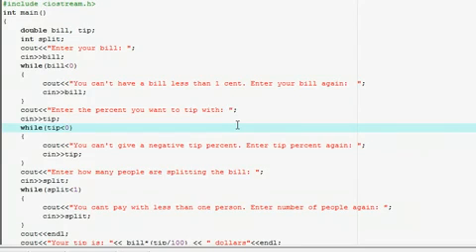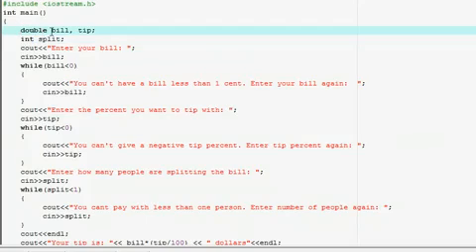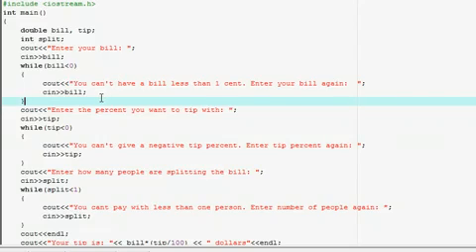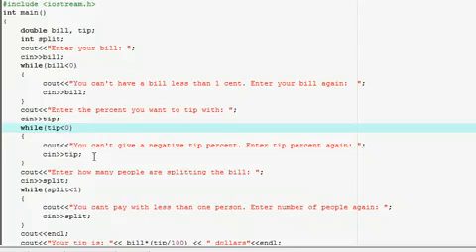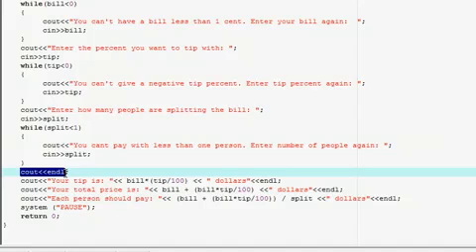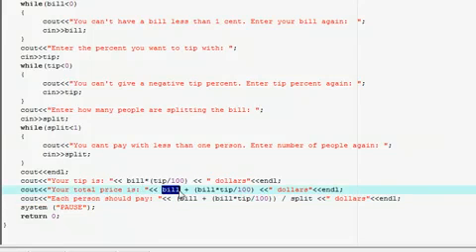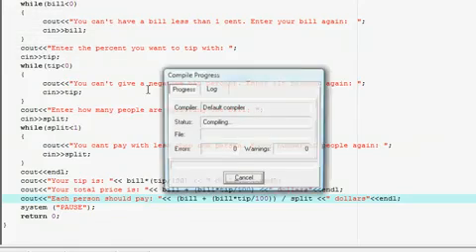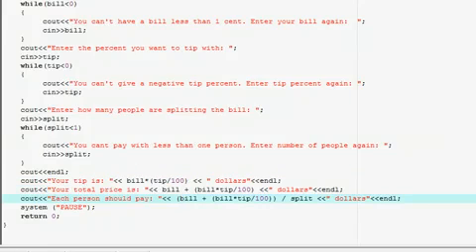[C++] Tip Calculator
You should know how to use variables and while loops if you want to do this.